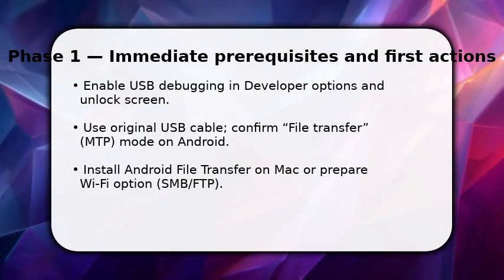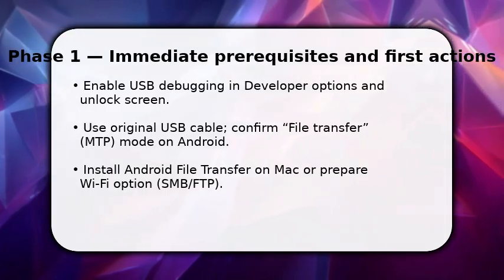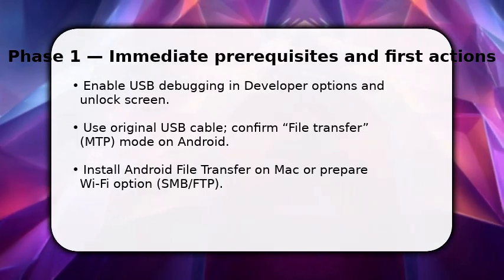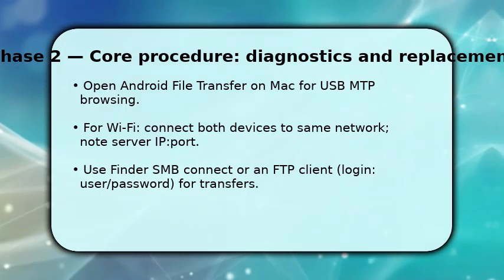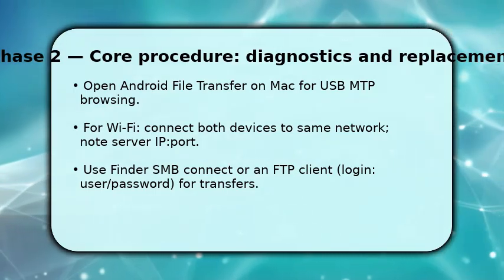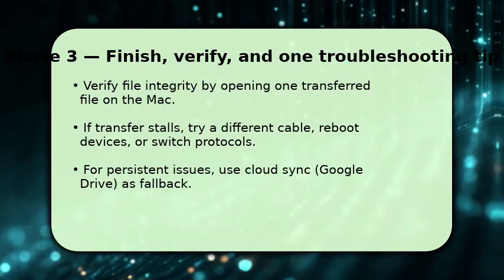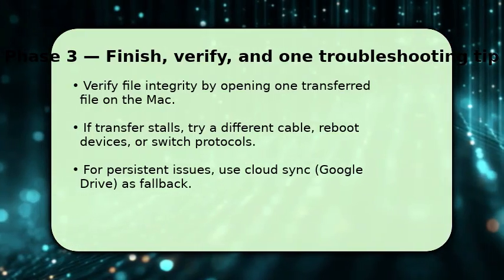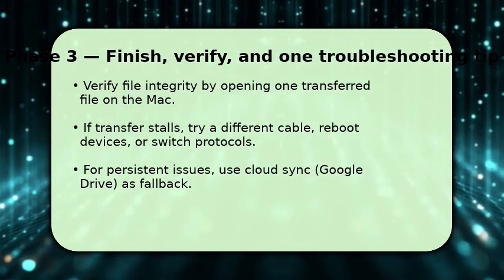How to Share File Android to Mac (full Guide)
How to Share File Android to Mac (full Guide) | 🔒 Surfshark VPN Deal — Stay private and secure. $1.99/mo + 3 Months Free ▸

Discover the step-by-step process of transferring files from your Android device to a Mac. This comprehensive guide covers various methods including using cloud services, email attachments, and direct file sharing through USB or wireless connections.

share files,